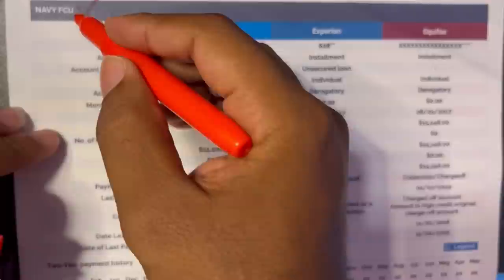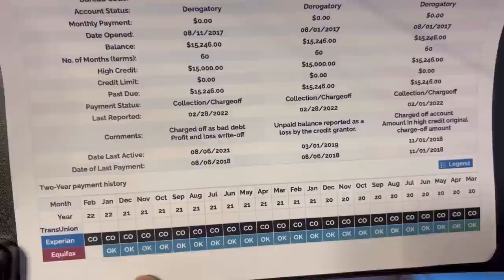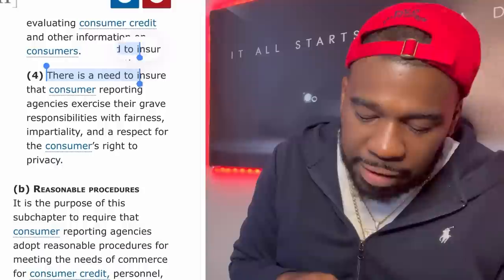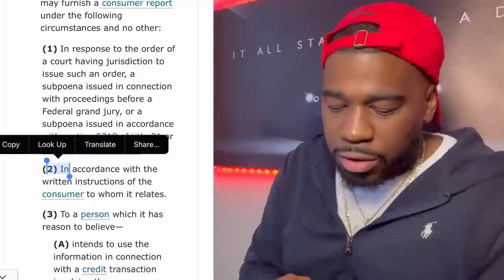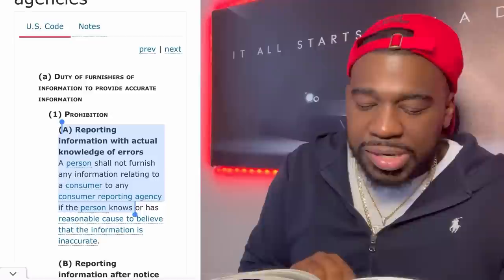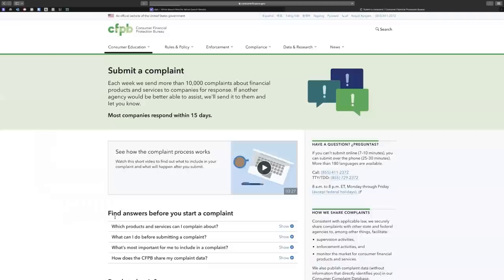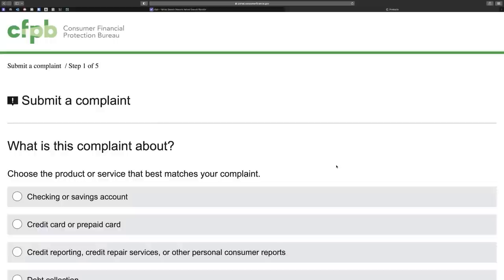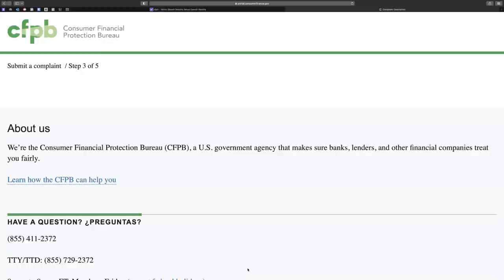Wipe EVERYTHING off your CREDIT REPORT in 14 Days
Next Video You Should Watch
7 Day Hack! How To Remove Your Hard Inquiries

Resources

Hi! 👋 Join me to start earning more money with SoFi Checking and Savings. You’ll earn up to 4.60% APY and pay no account fees. Use my link to sign up and you’ll get a $25 bonus and up to $300 when you set up direct deposit.

NEED HELP DISPUTING

CFPB Writeup:

In accordance with the Fair Credit Reporting act. The List of accounts below has violated my federally protected consumer rights to privacy and confidentiality under 15 USC 1681.
Account name: # 1234, Account name: # 1234, Account name: # 1234, Account name: # 1234, has violated my rights.

15 U.S.C. 1681s-2 (A)(1) A person shall not furnish any information relating to a consumer to any consumer reporting agency if the person knows or has reasonable cause to believe that the information is inaccurate.